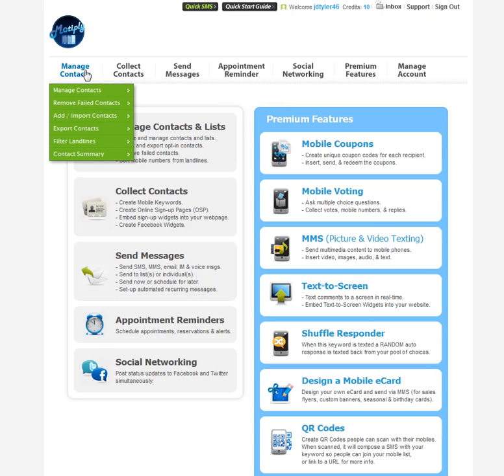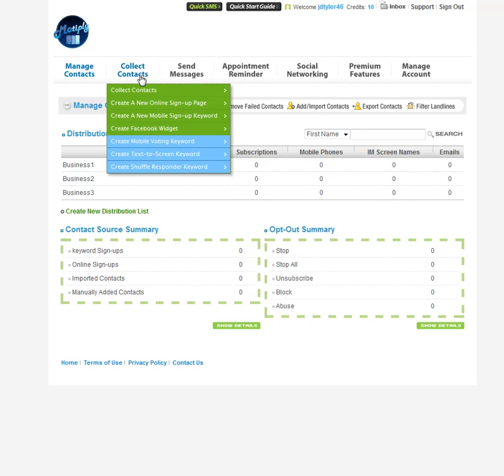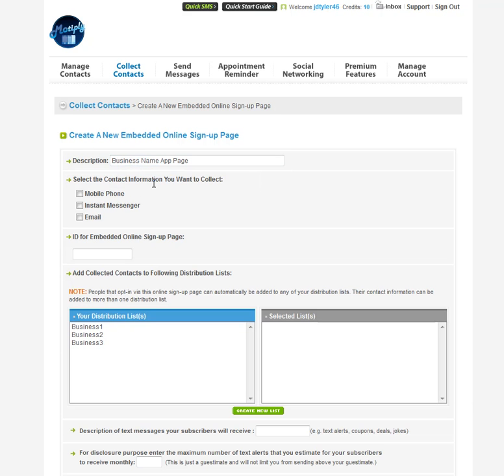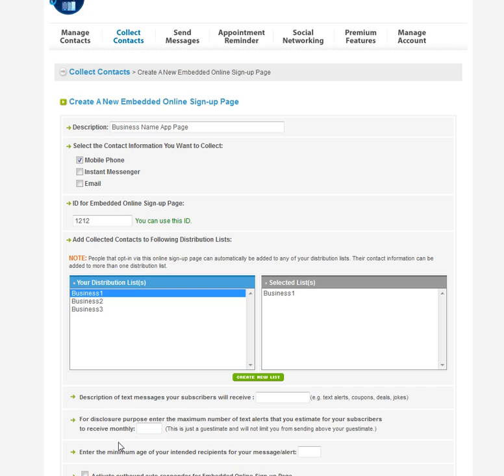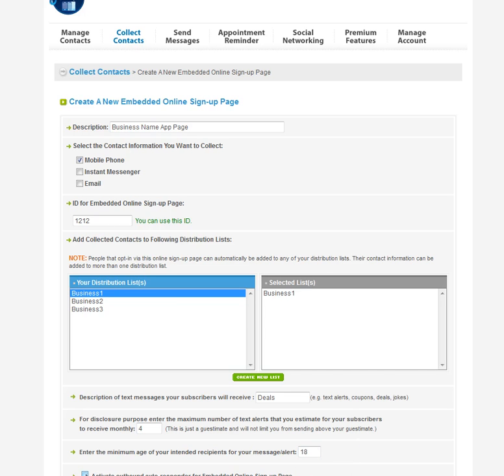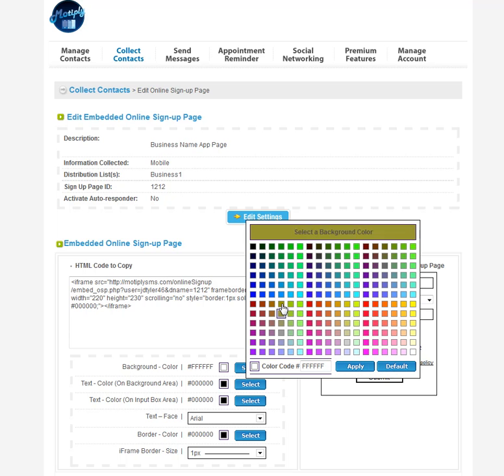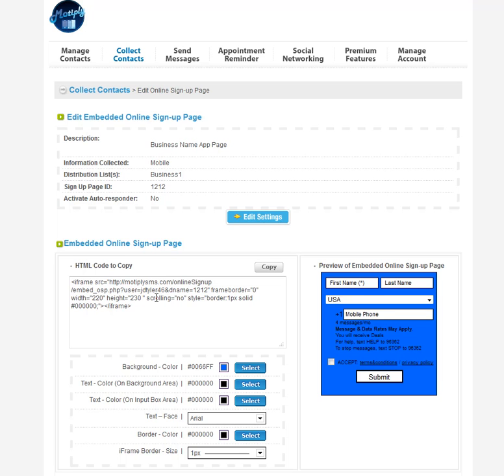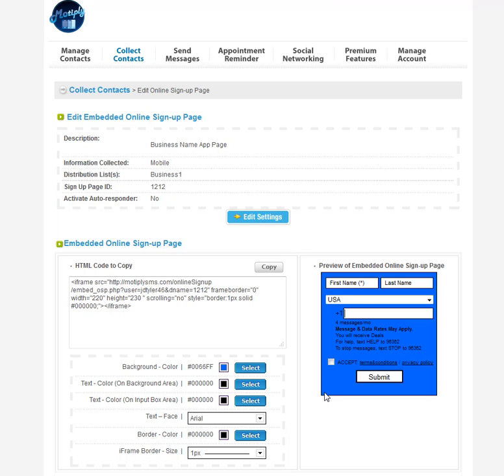SMS - Collecting Phone Numbers Through App